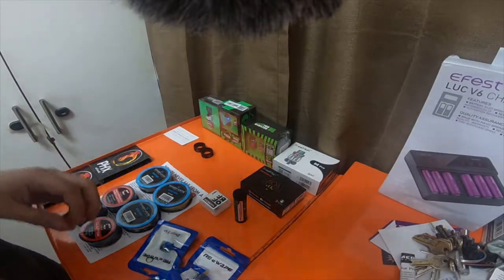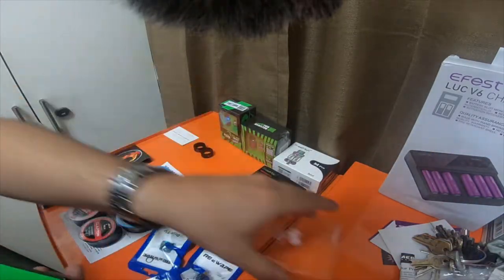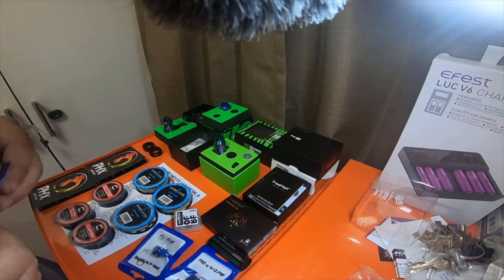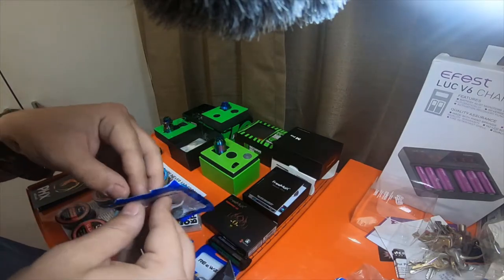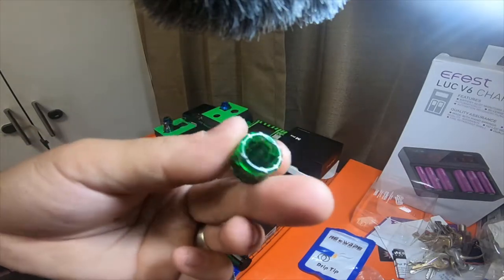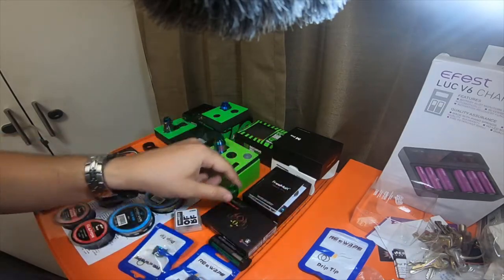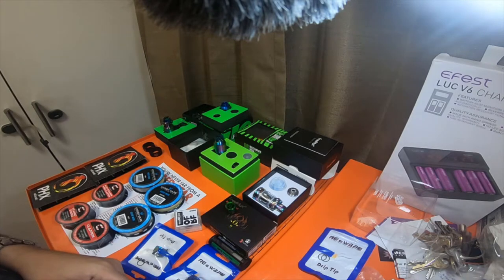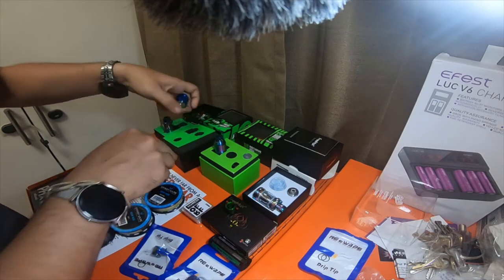Electronics - Vape Haul - Mesh Stuff RDA N RTA Unboxing